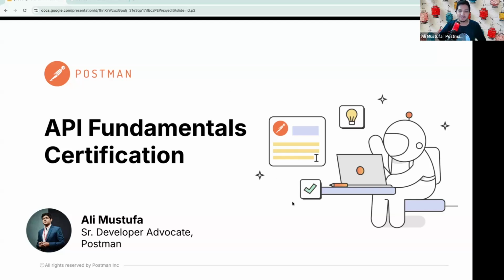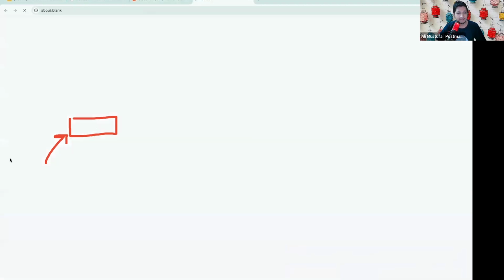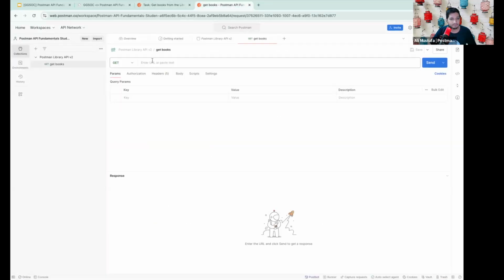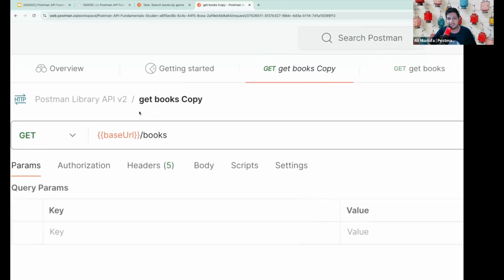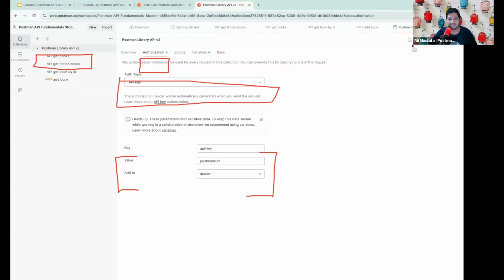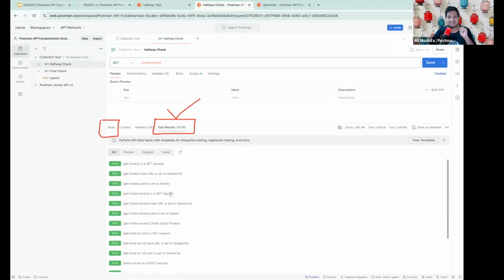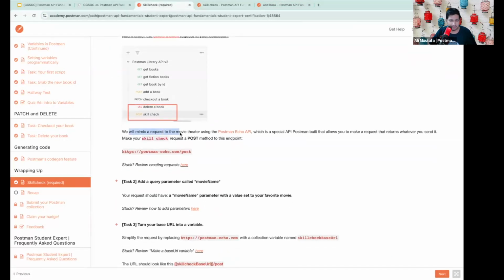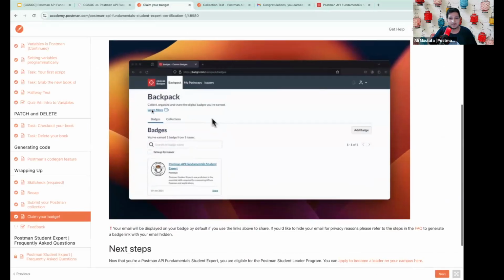API Fundamentals workshop GirlScript 1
If you have not yet done postman certification, start doing it.

If you have already filled this form before no need to fill it again.

Earn your badge and certificate! 🎖 Show off your achievements!

❓ Need help? Reach out on the GitHub Discussions page!

hashtag#GirlScript hashtag#SummerOfCode hashtag#Postman hashtag#Winners hashtag#CodingChallenge